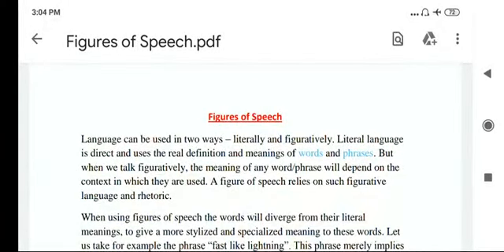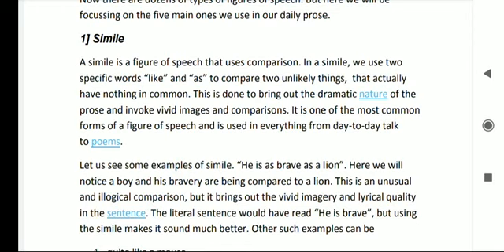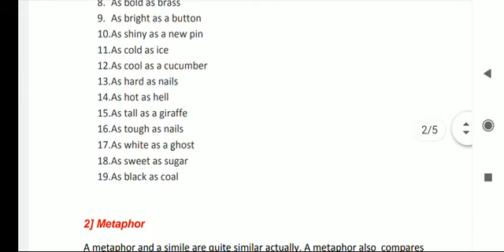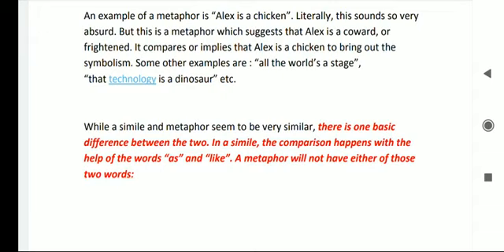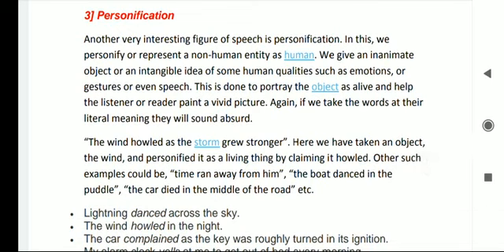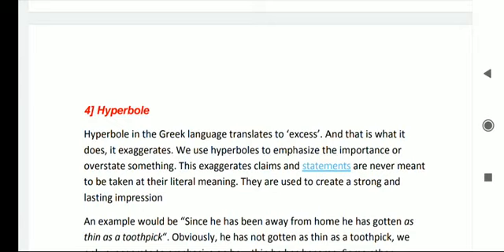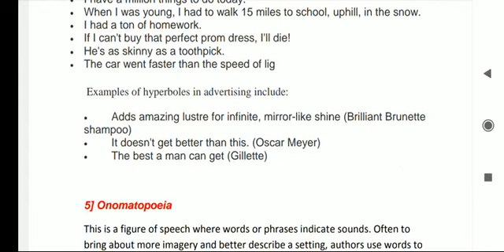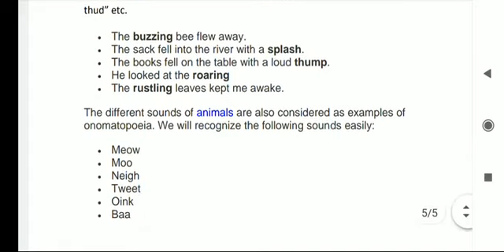Figures of speech